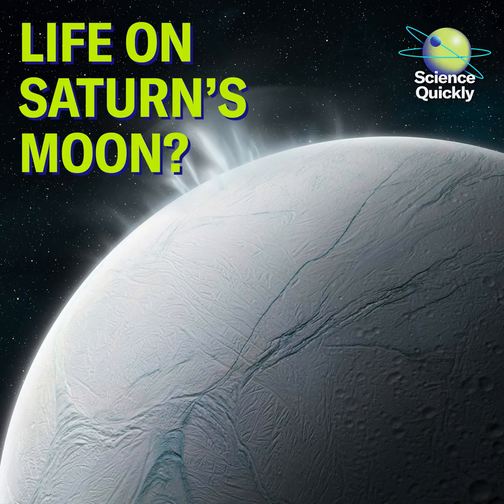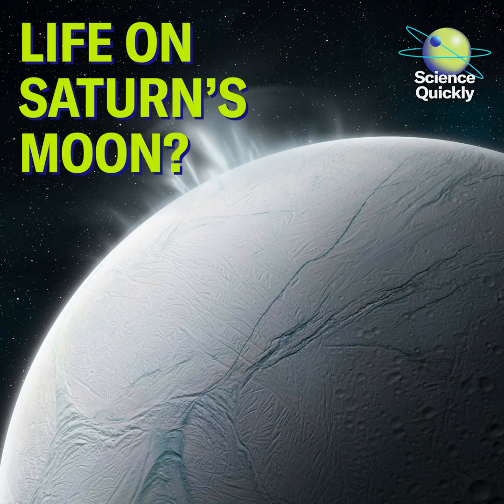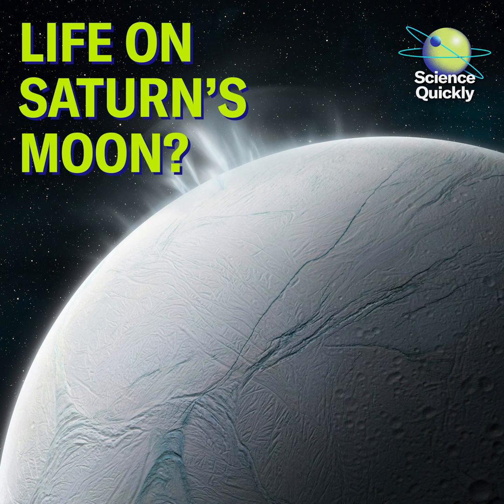Enceladus’s alien ocean, the flavor of flu | Science Quickly Podcast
Saturn’s moon Enceladus reveals complex organic molecules that could hint at extraterrestrial life. Researchers also uncover fungi’s ancient reign over Earth and warn that second COVID infections may pose greater risks to young people. Plus, ants ferment yogurt, and flu detection might soon come with a burst of herbal flavor.

Recommended Reading
Saturn’s Moon Enceladus Has Complex, Life-Friendly Chemistry

Science Quickly is produced by Rachel Feltman, Fonda Mwangi and Jeff DelViscio. This episode was edited by Alex Sugiura. Shayna Posses and Aaron Shattuck fact-check the show. The theme music was composed by Dominic Smith.